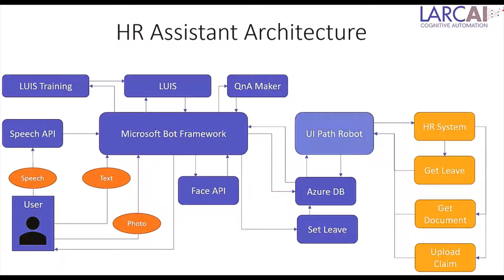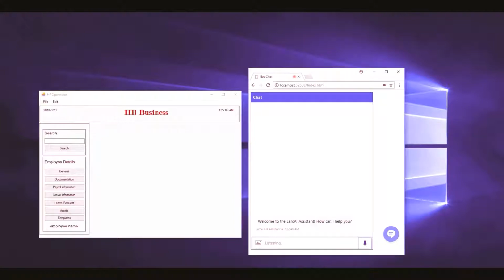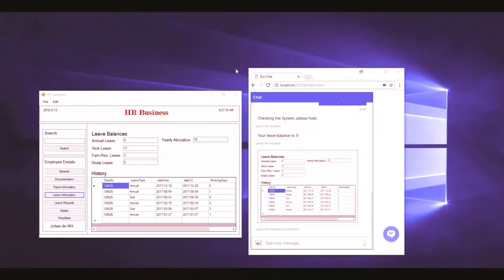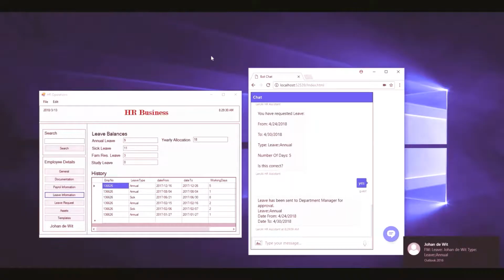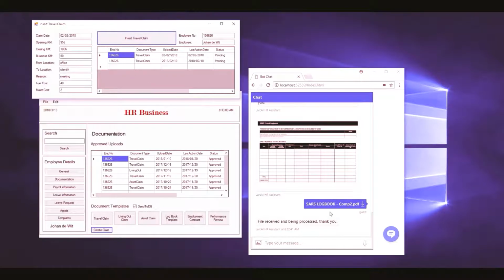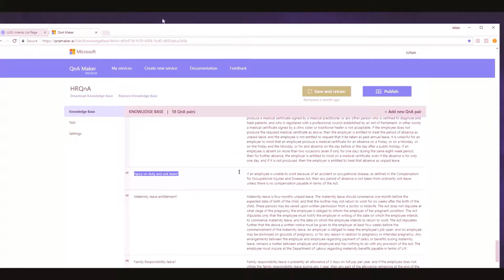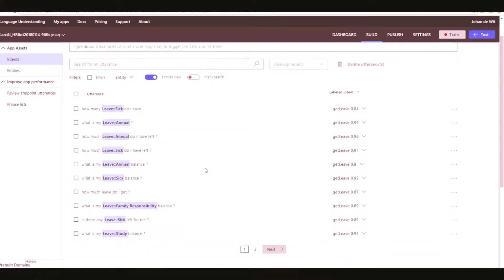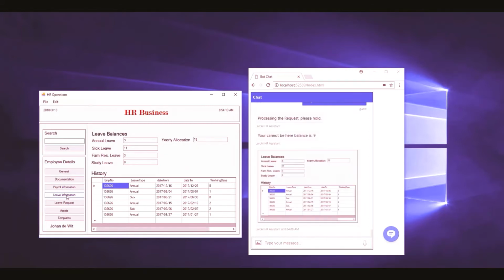HR Assistant using Cognitive Services and a UiPath Robot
This is a demo of a LarcAI HR Assistant, in this demo, Johan discusses all the technologies that we use to successfully implement an HR virtual assistant with a current HR system. Technologies visible in this video is the Microsoft Bot framework, Microsoft Cognitive Services such as speech API, face API as well as Microsoft Luis for NLP and Q&A maker for storing big data. The bot is hosted on the Azure cloud services and locally there is a UiPath robot.